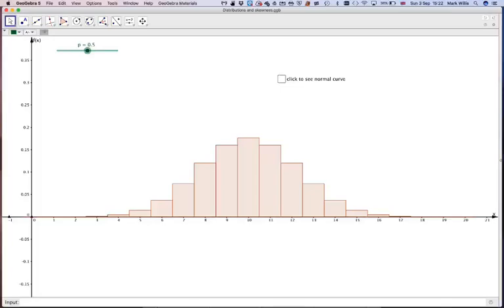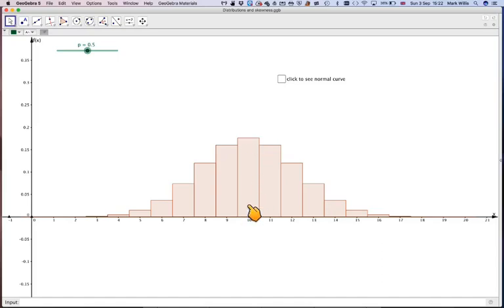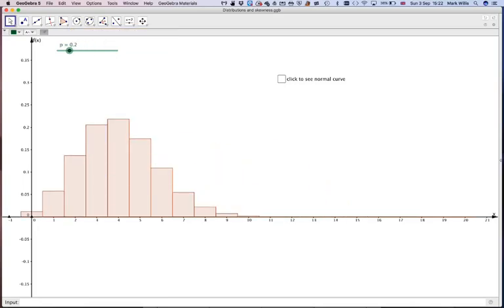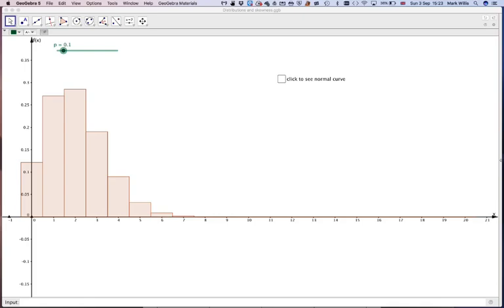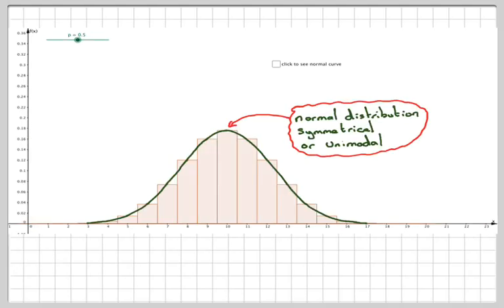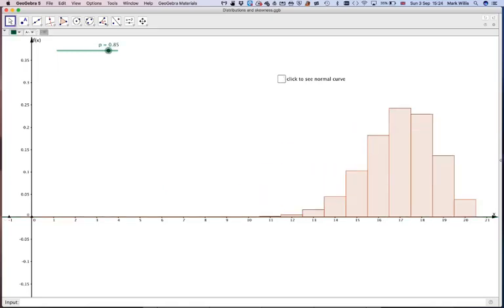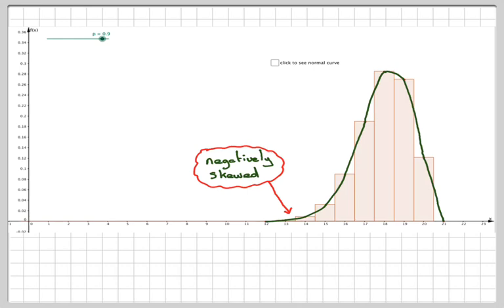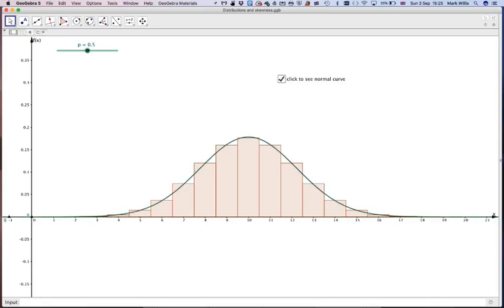Positively and negatively skewed distributions